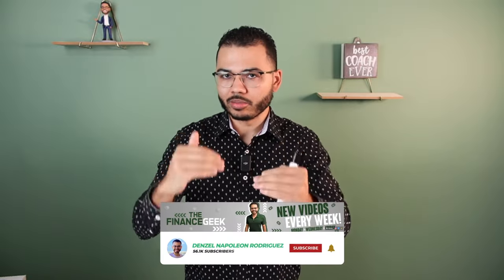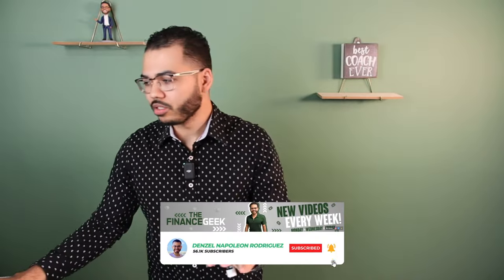How Patience & Faith Drive Business Growth